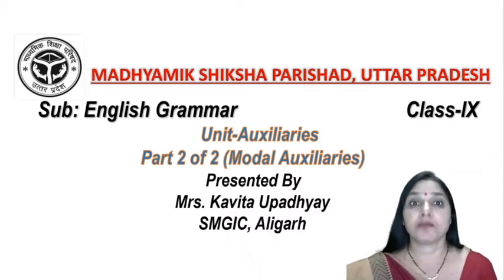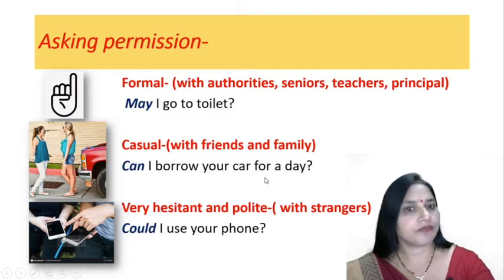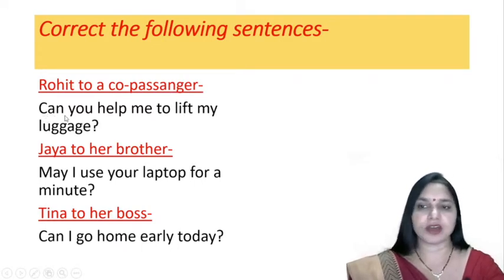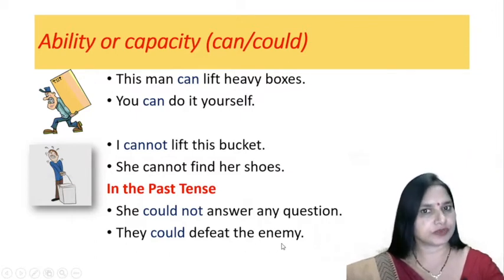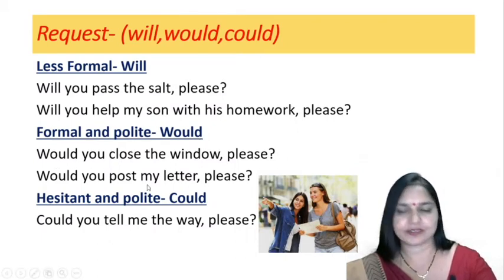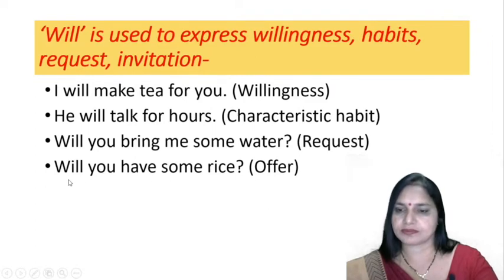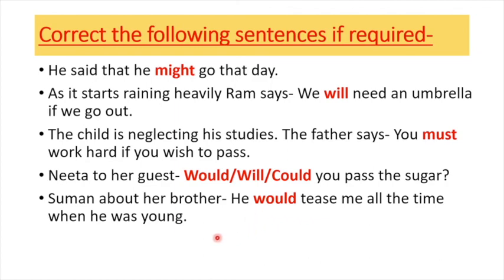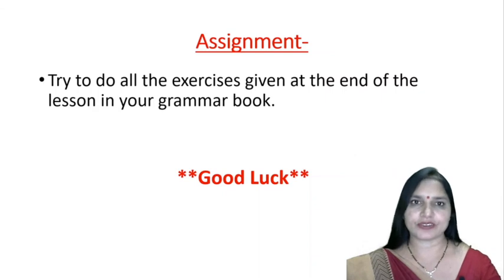English -Class 9-Primary Auxiliaries (Part-2)